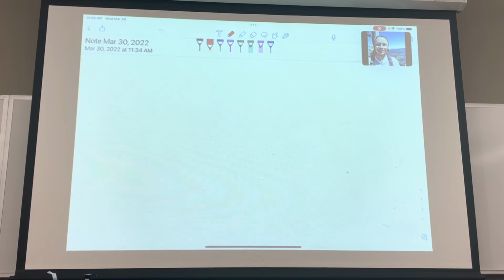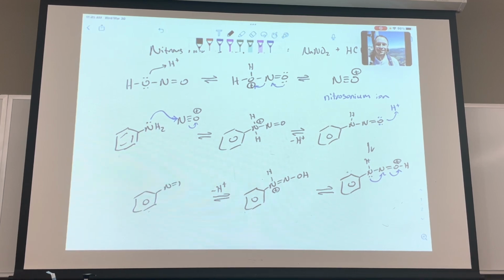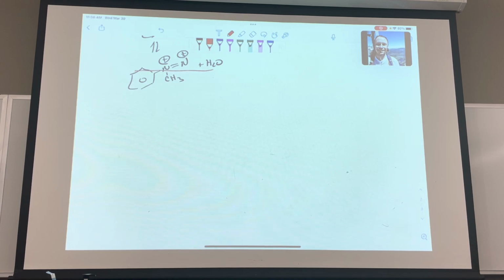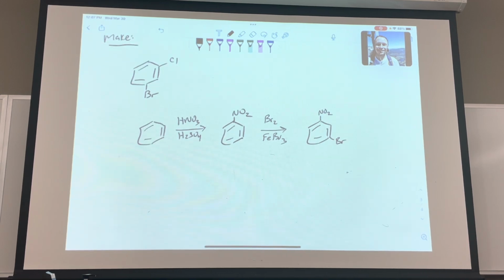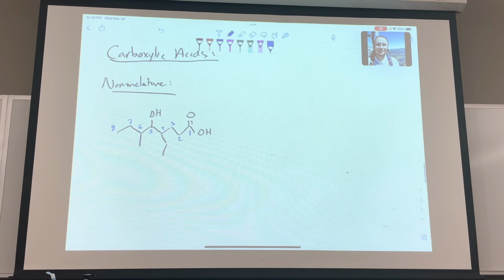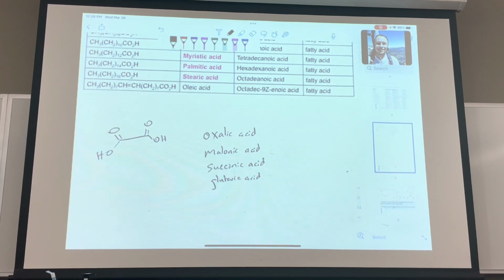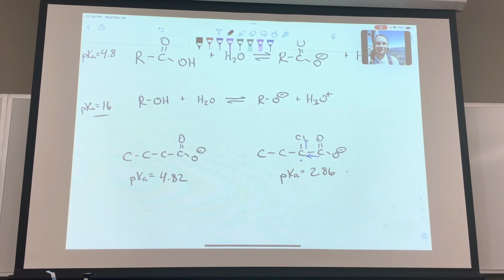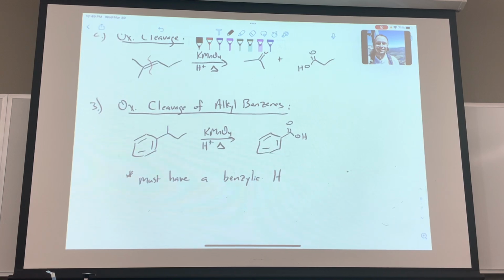3/29/2022 Amines & Carboxylic Acids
Meadows organic chemistry 421